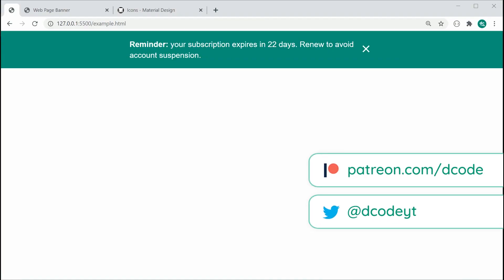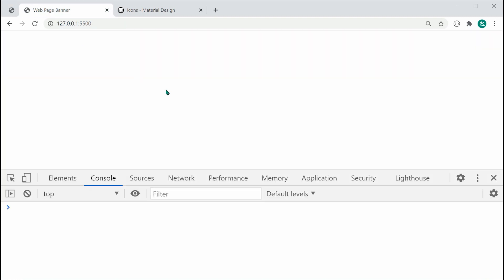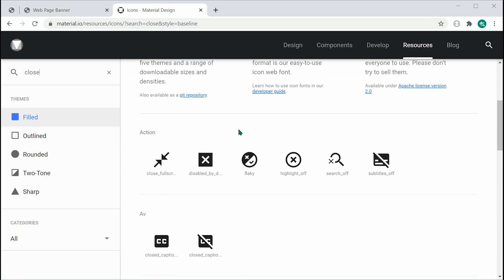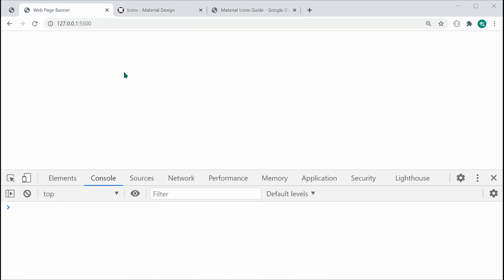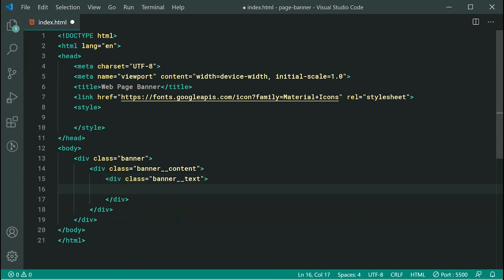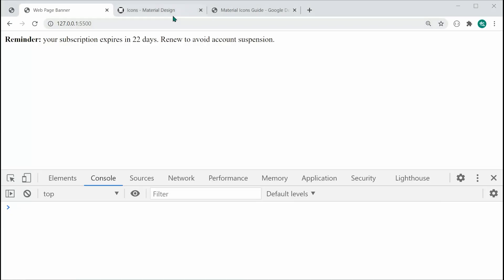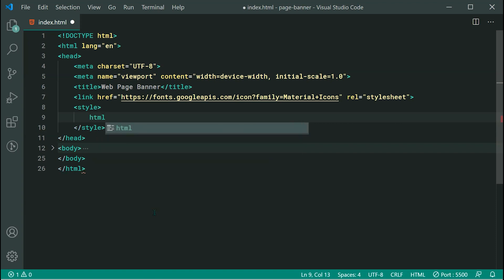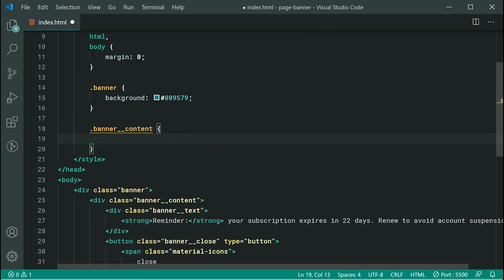How To Create A Top Banner For Websites - HTML & CSS Tutorial For Beginners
In this tutorial I'll be showing you how to create a "top banner" for websites using HTML & CSS. These banners are useful for displaying short messages to users, such as a warning about subscription expiry.